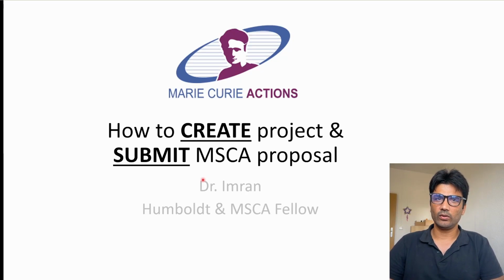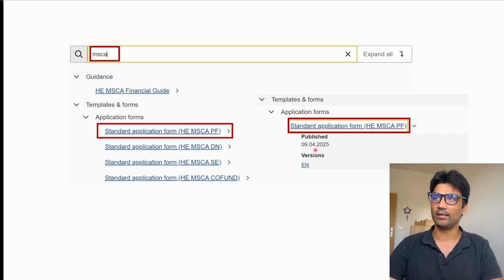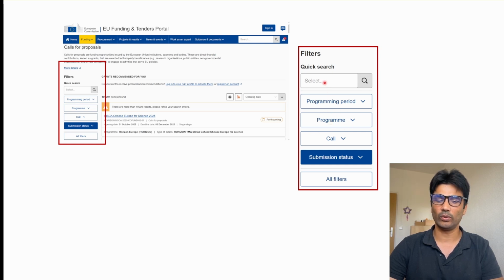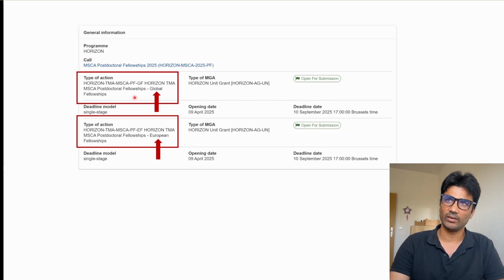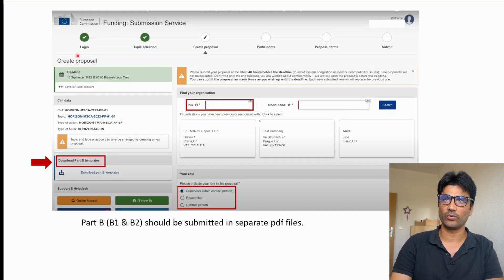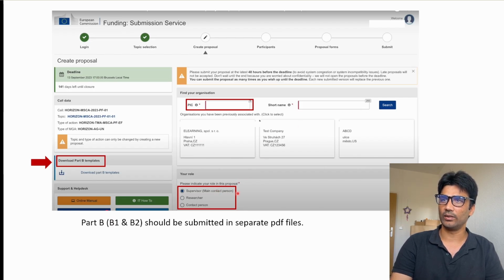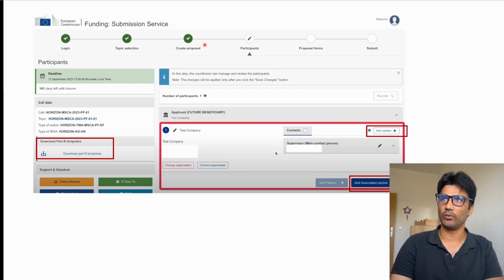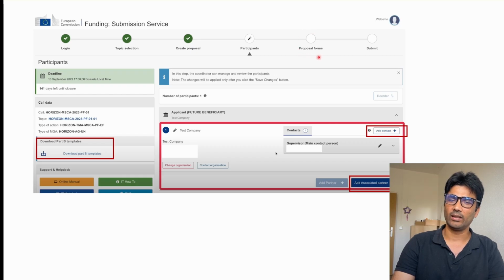How to Create Project & Submit MSCA Proposal: Practical Tips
@SpinAlongMolecules This videos will explain in detail about creating MSCA project on EU portal and how to submit your MSCA postdoctoral proposal.